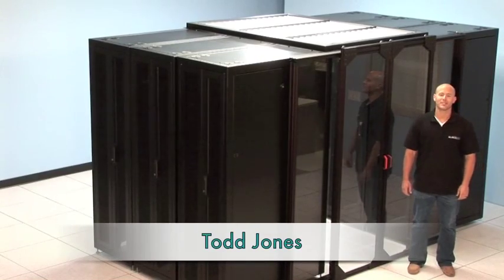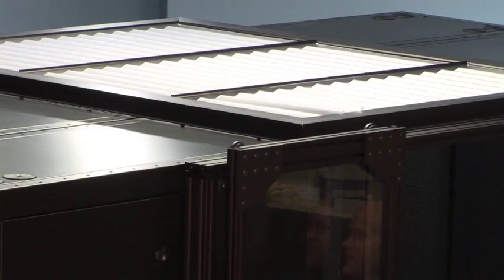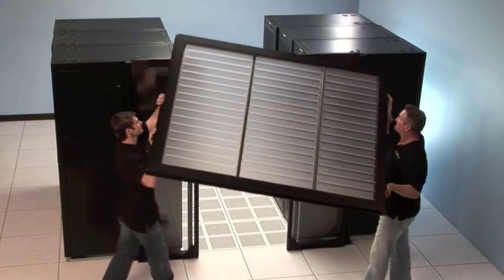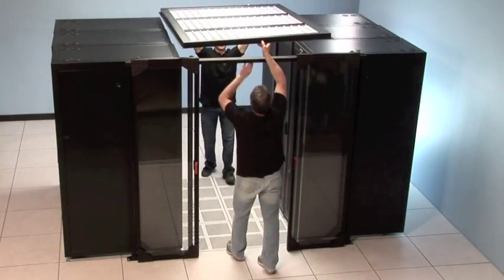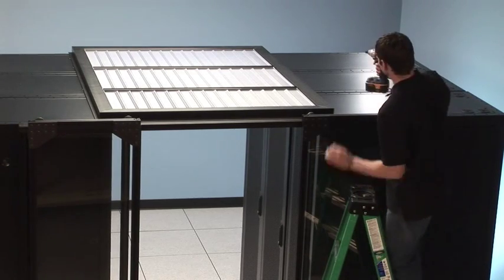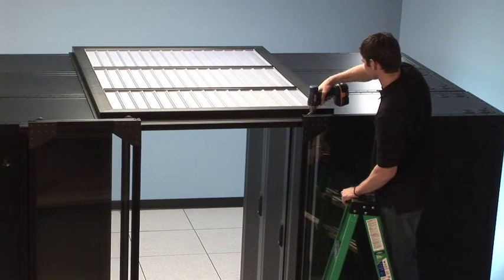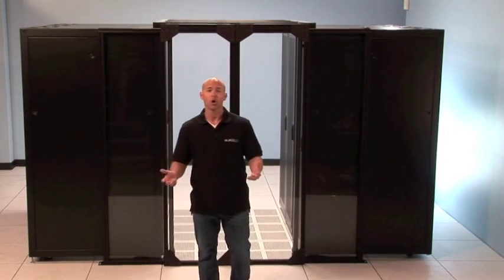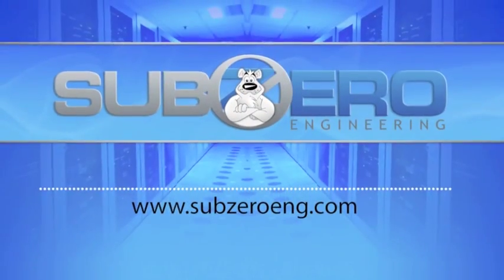Polar Roof System- Instructional Video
Subzero Engineering's Polar Roof Containment System.